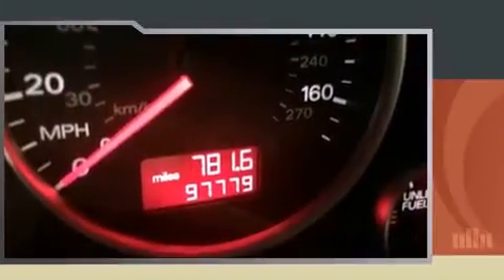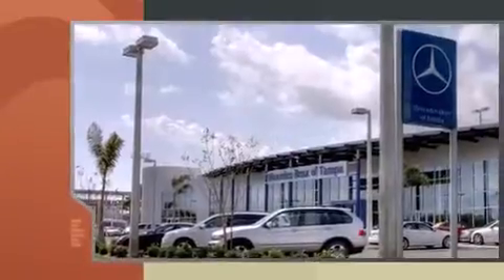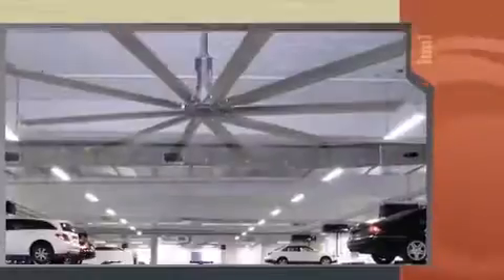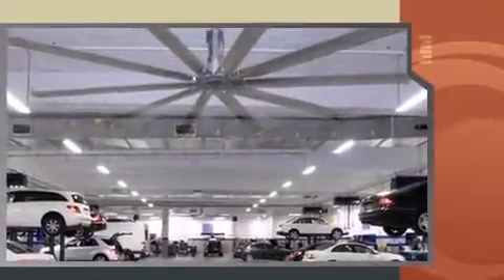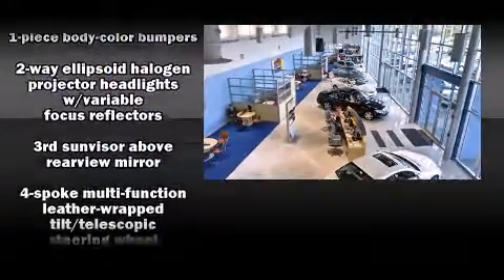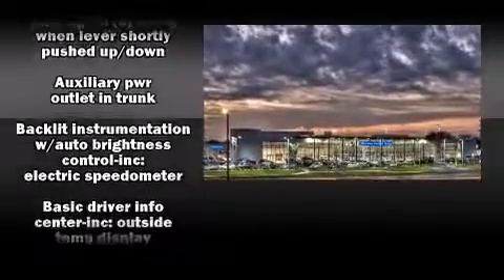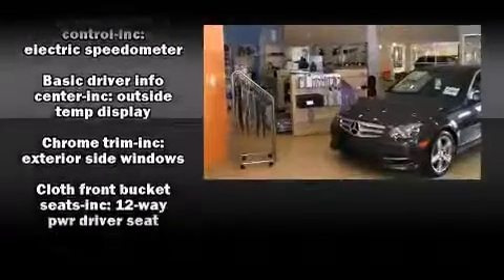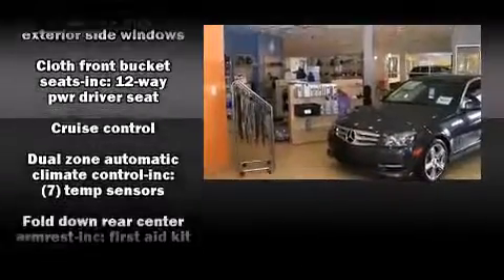2007 Audi A4 2.0T (Multitronic) in Tampa, FL 33614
4400 North Dale Mabry Highway

Come test drive this 2007 Audi A4. Under the hood you'll find a 4 cylinder engine with more than 200 horsepower, and for added security, dynamic Stability Control supplements the drivetrain. A turbocharger is also included as an economical means of increasing performance. All of the premium features expected of an Audi are offered, including: 1-touch window functionality, adjustable headrests in all seating positions, front bucket seats, automatic temperature control, front fog lights, remote keyless entry, and cruise control. For drivers who enjoy the natural environment, a power moon roof allows an infusion of fresh air. Premium sound drives 10 speakers, providing you and your passengers a sensational audio experience. In the event of a rollover collision, side curtain airbags provide additional protection for outboard seated passengers. We know that you have high expectations, and we enjoy the challenge of meeting and exceeding them! Please don't hesitate to give us a call.